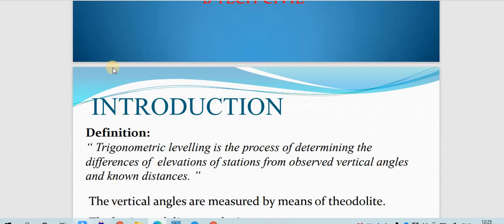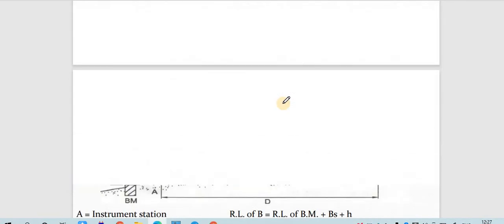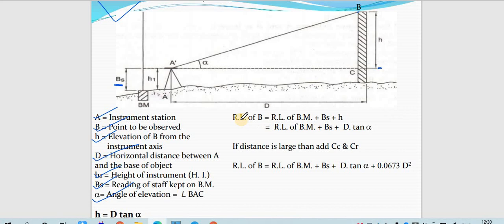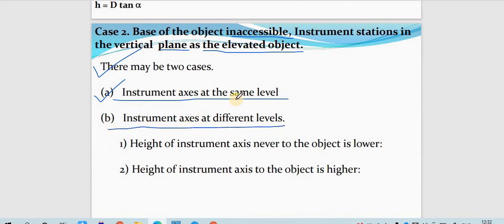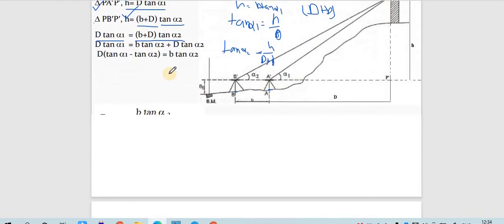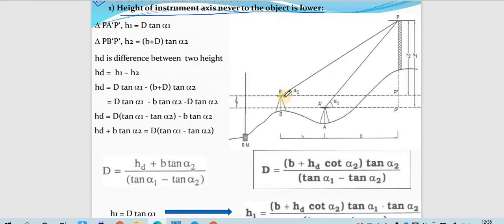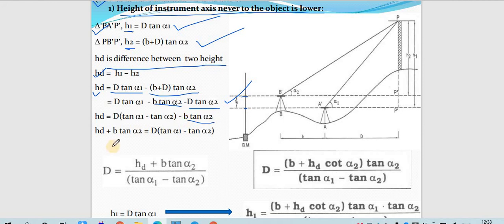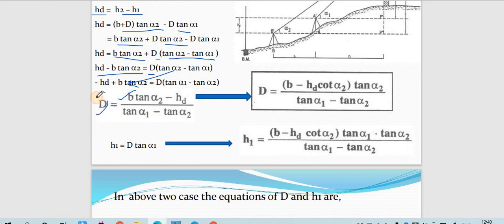triangulation survey Survey I levelling Lect 4 Civil engineering